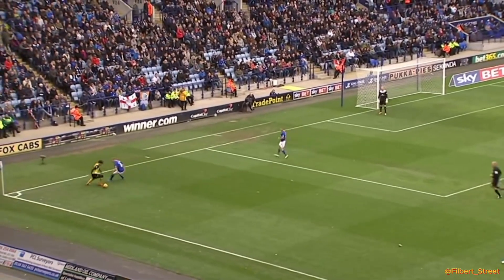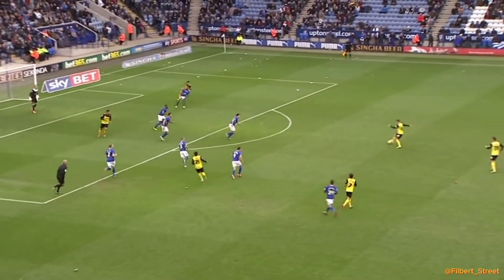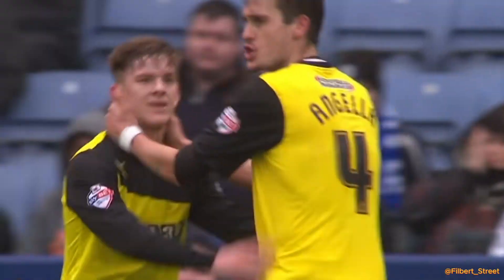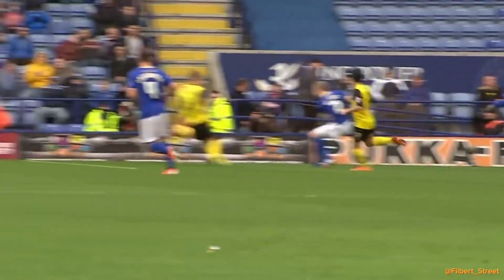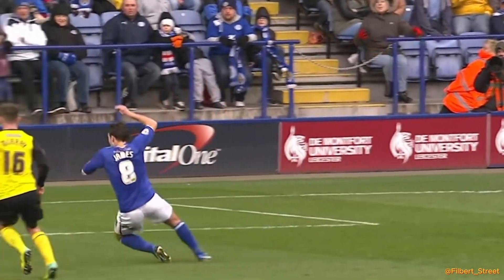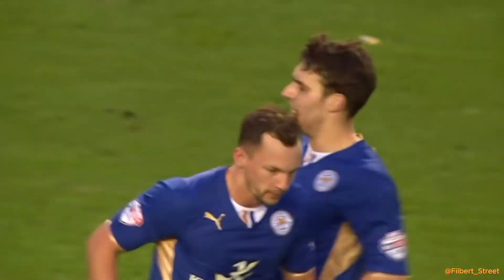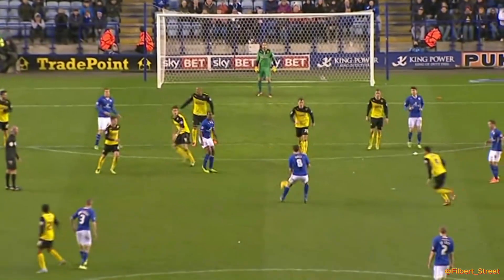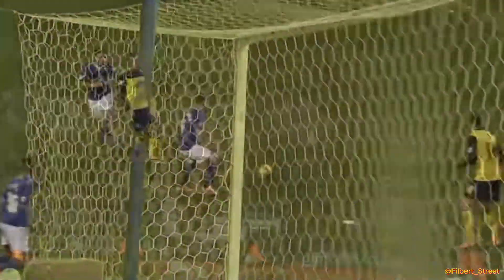Leicester City 2 - 2 Watford (Championship, 8/2/2014)